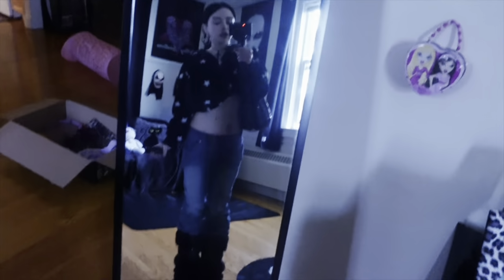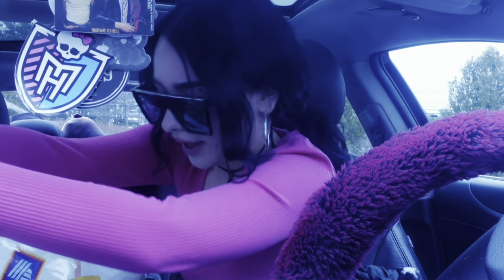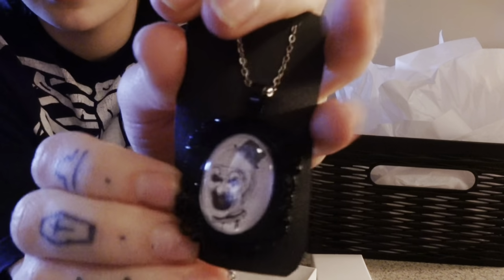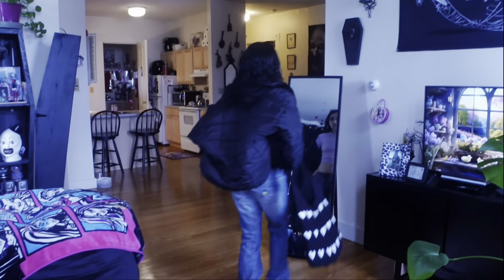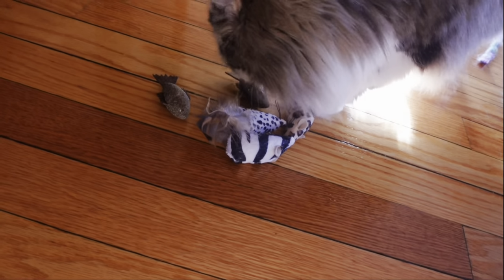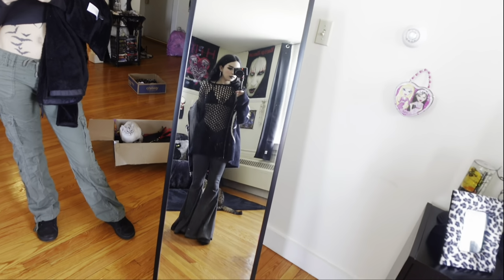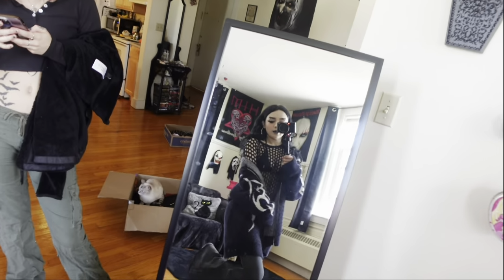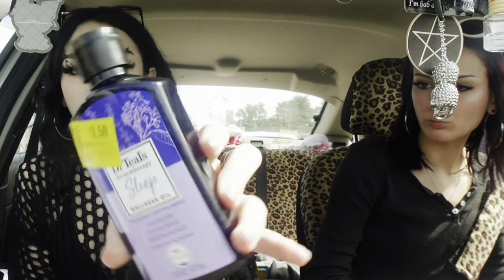♡ vlog ♡ black cherry hair, new lip combo, & kitty party 🐈‍⬛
i appreciate the support & kind comments always!

Instagram & TikTok: @Violetofdread

BECOME A MEMBER (early video access & access to deleted videos!): Join!

(my LASHES, hair color, clothes, accessories, makeup, shoes, cameras I use! And everything else):

FAQ:

Lashes I’m most likely wearing

Camera I use to film: Sony ZV1